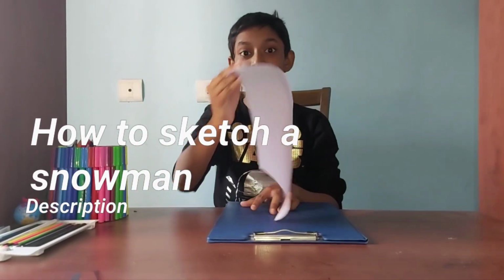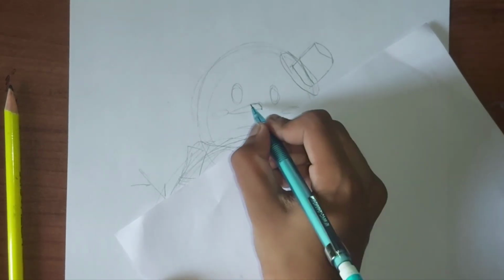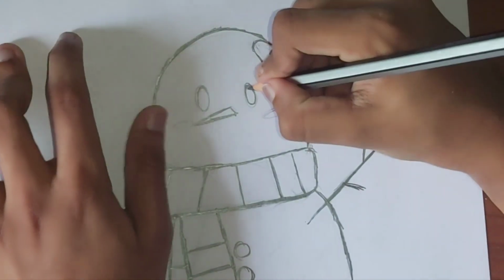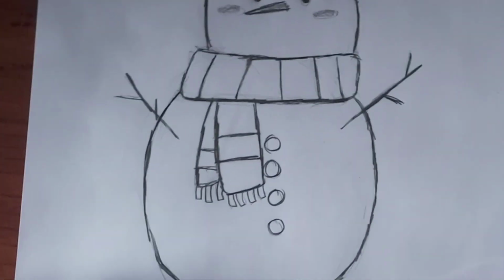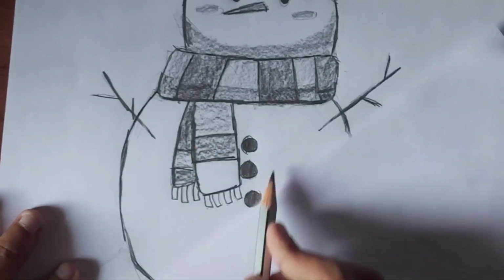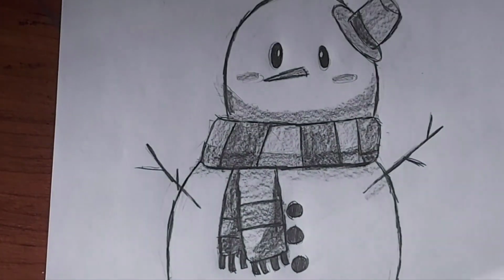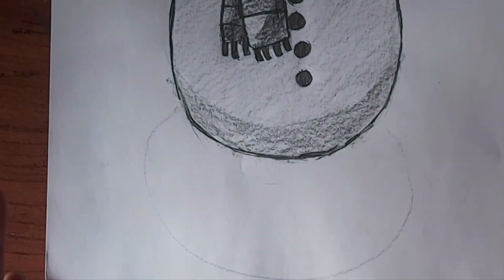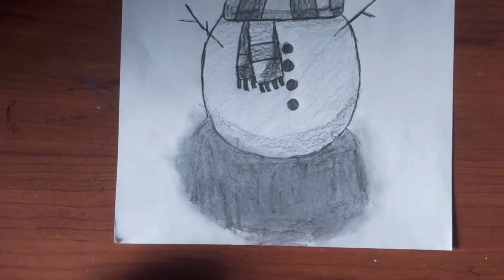How to sketch a snowman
hi everyone,
Welcome to the 297th tutorial from/// HOW TO DRAW CARTOONS///.So today we are gonna sketch a snowman.

some of my playlists are

list=PLE2YGfVQnOaleaszORhLU93LbRRZry7BS

list=PLE2YGfVQnOal0vIhuaIwsaDhVqjbCMLEI